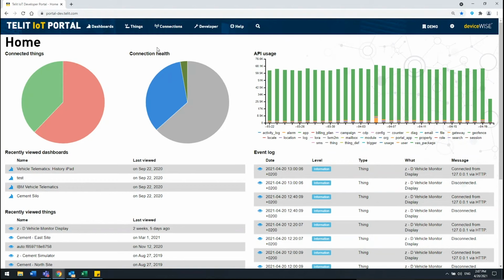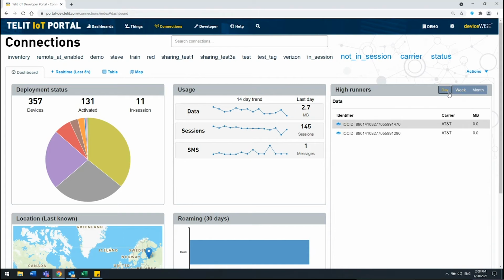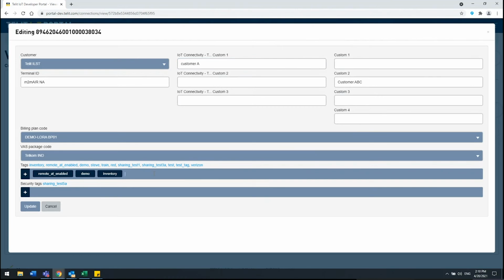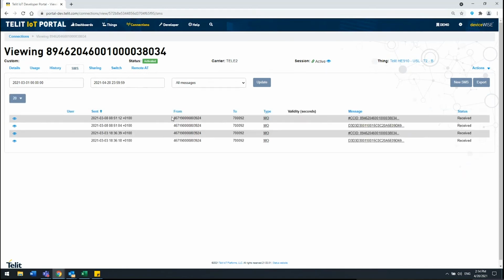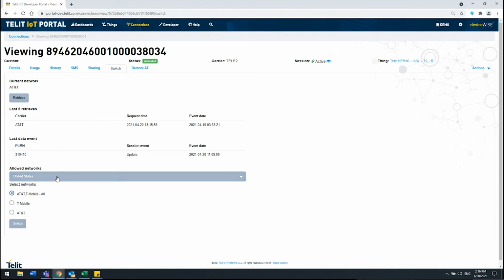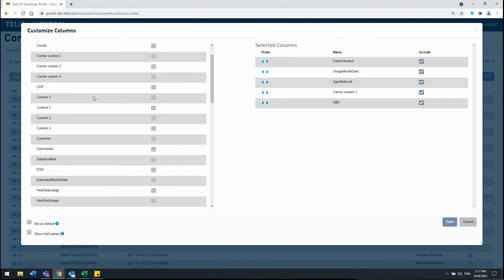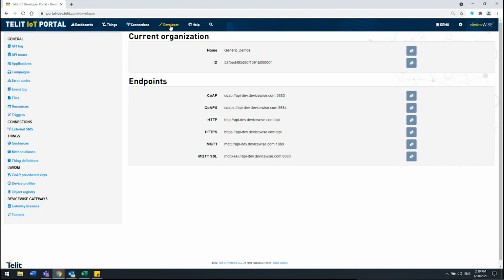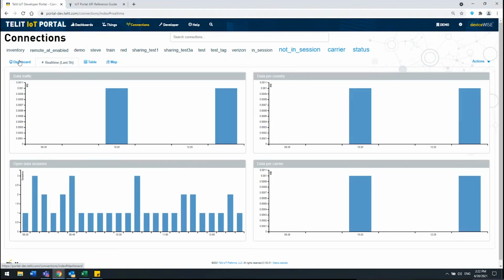Telit NExT Portal Demo